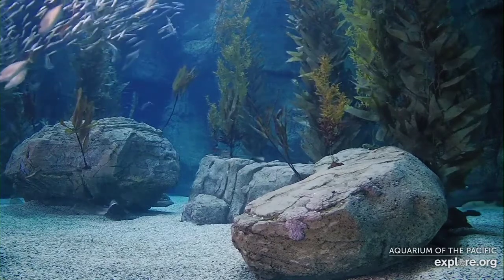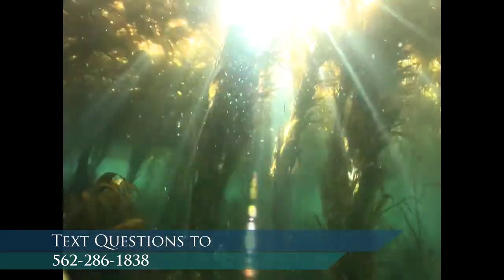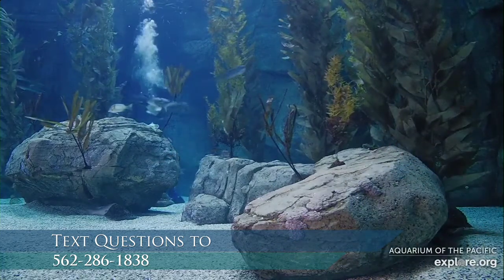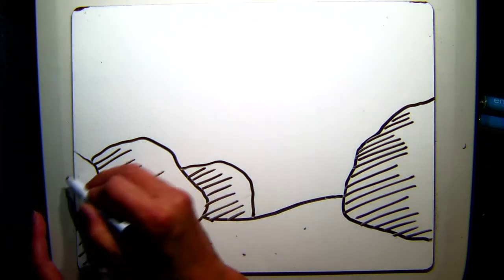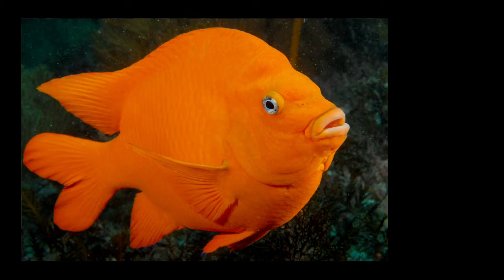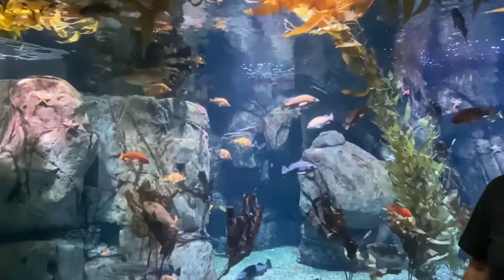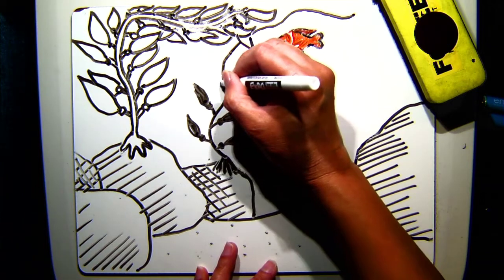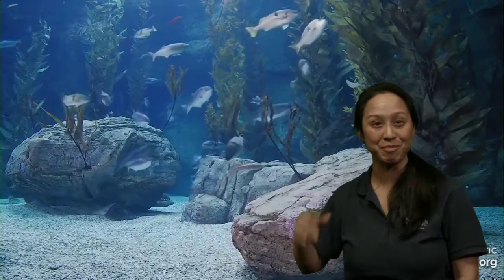Draw With Us: Habitats (K-2)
Grab some paper and crayons to draw along as we learn all about ocean habitats.